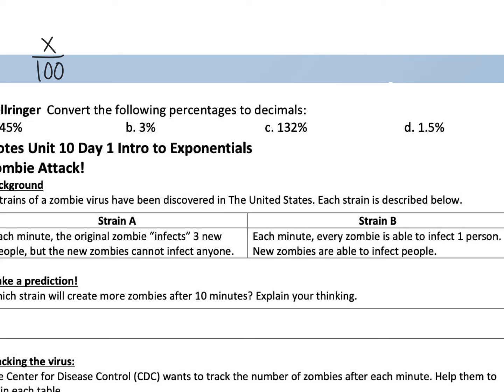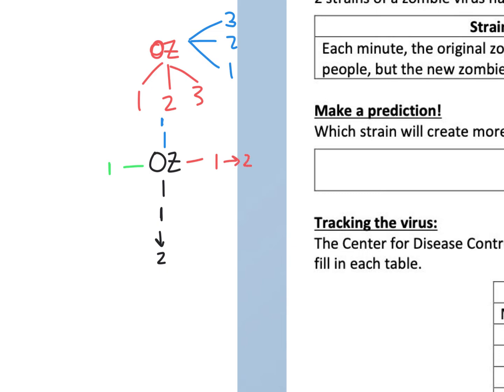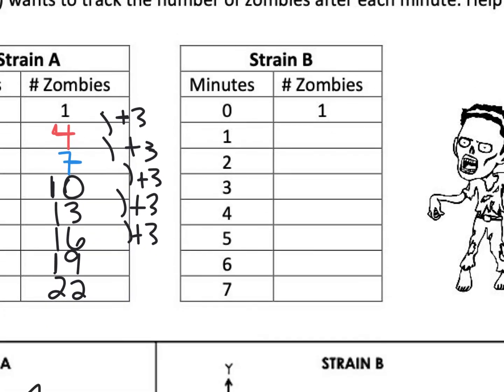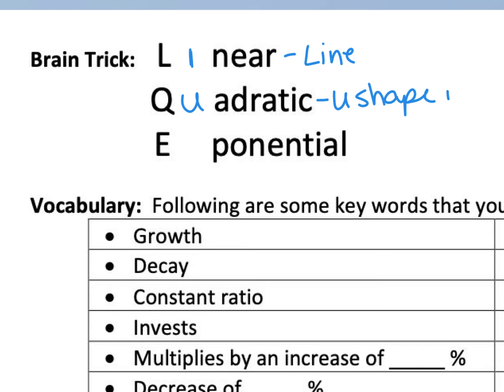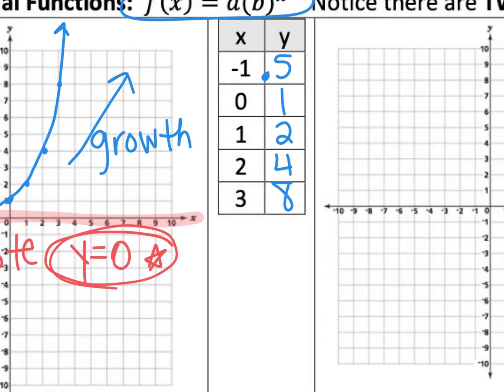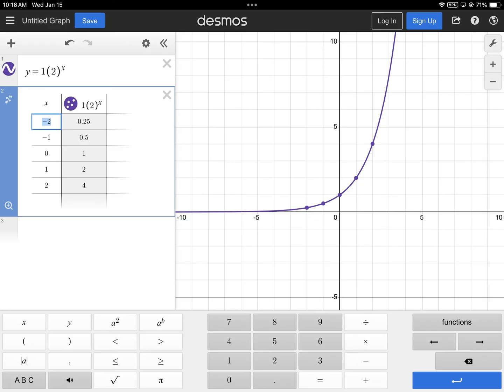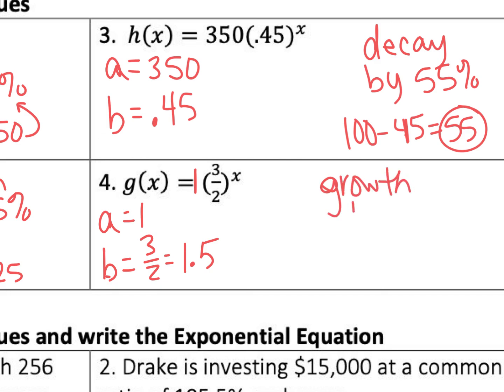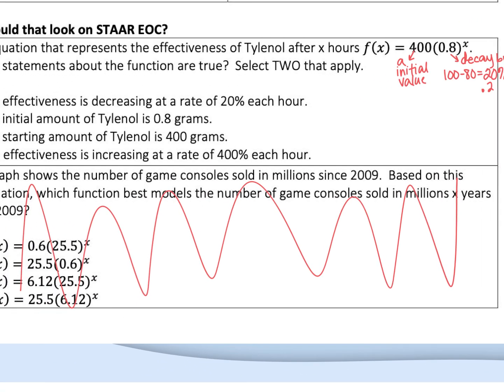6 9 writing exp func day 1